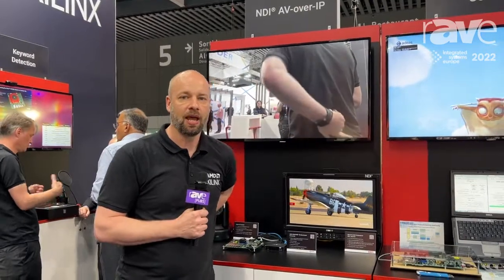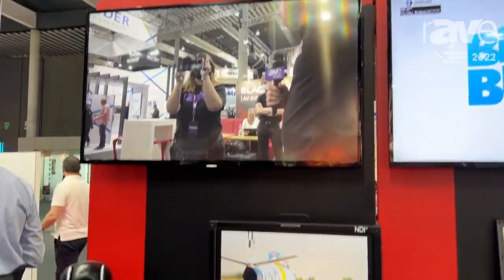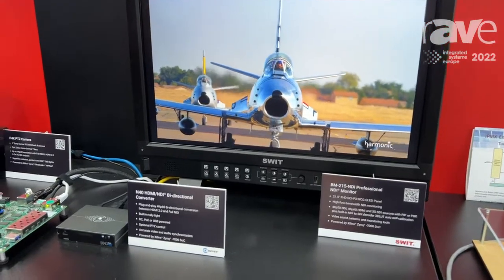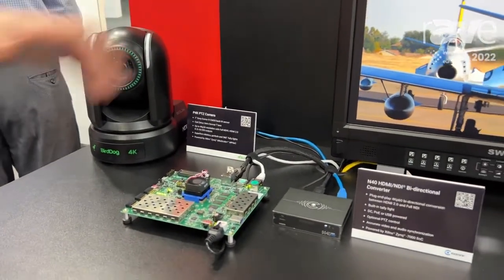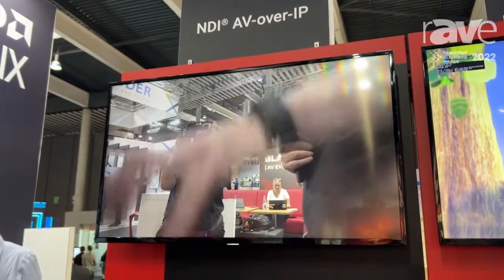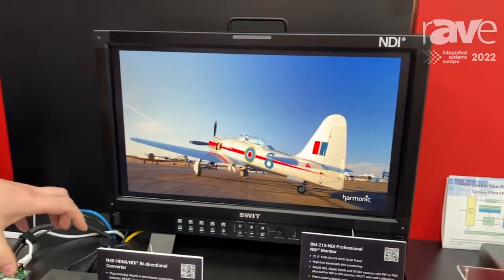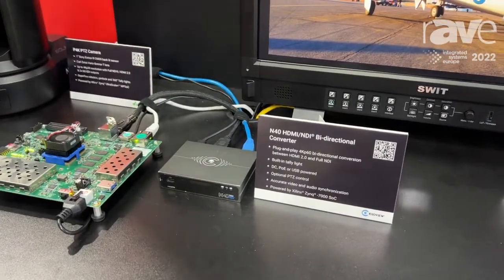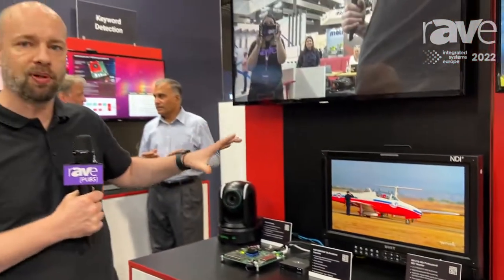ISE 2022: AMD Xilinx Demos Live NDI Outputs Through AV-Over-IP Solutions